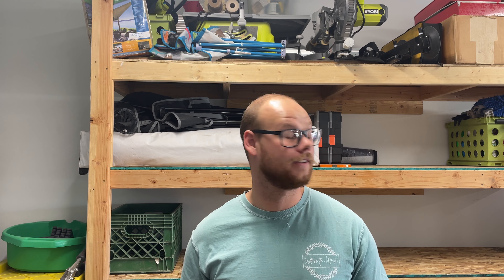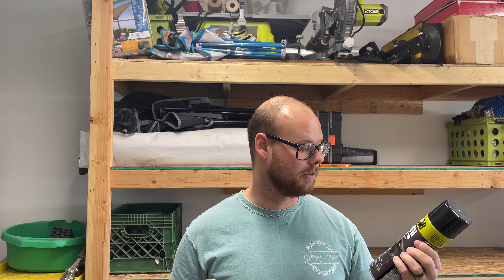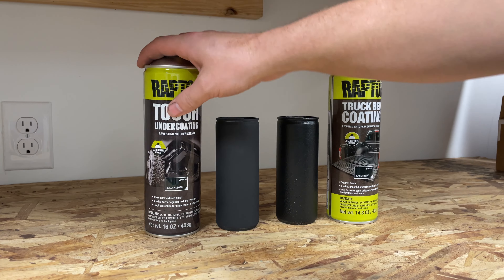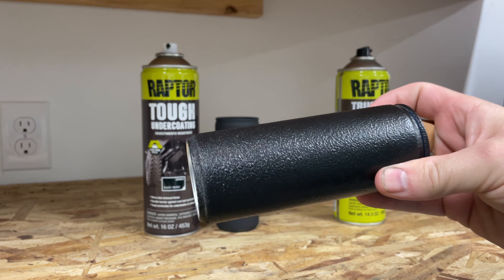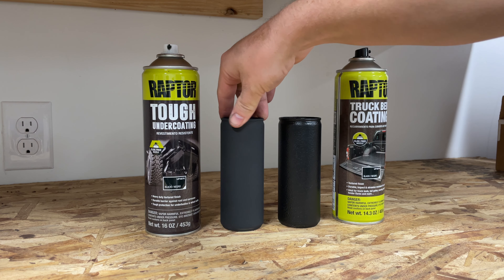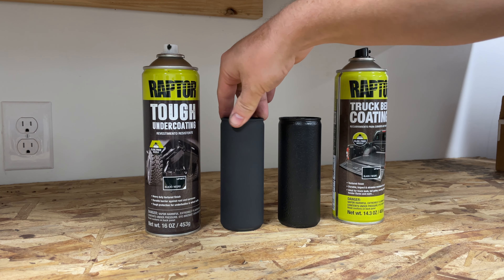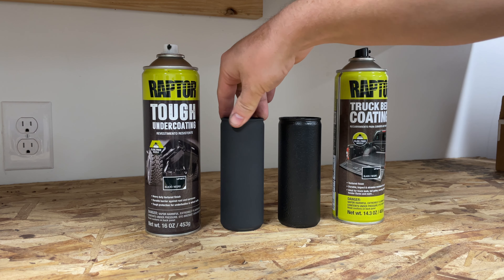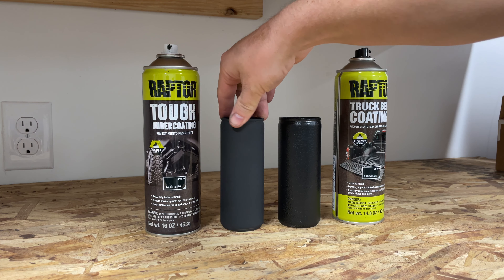Common Garage - Raptor Bedliner vs Undercoating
Today I had to make some changes on my Project Jeep so here's some SUPER scientific testing. I'll be going with the aerosol 1k truck bed coating for the underside of my Jeep. $18.99/can at Autozone.

WHAT I RECOMMEND IN 2023

Filmed on iPhone 12 pro. 4k24.